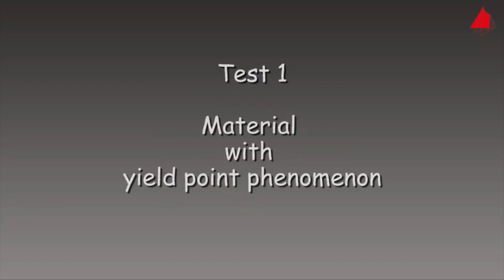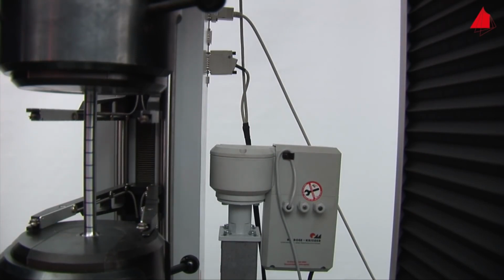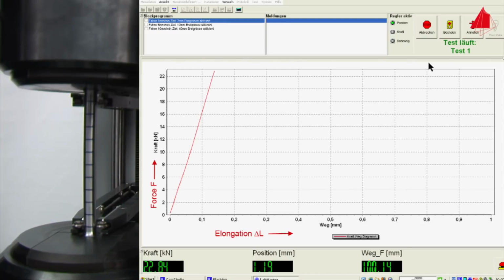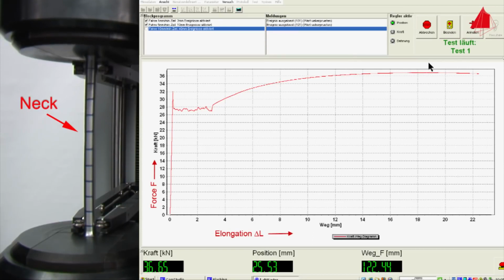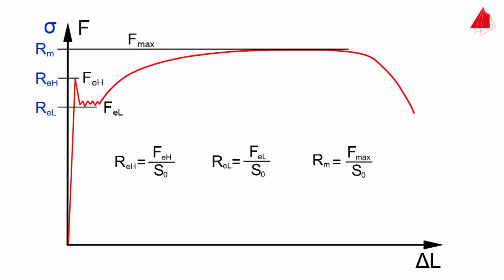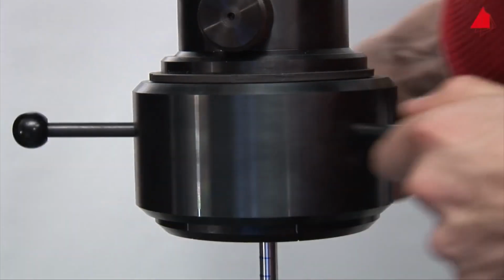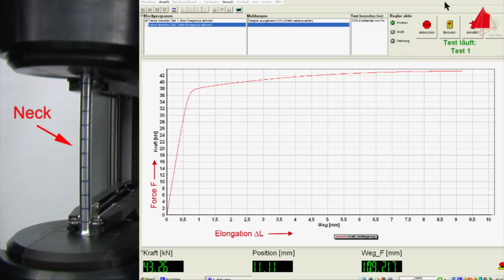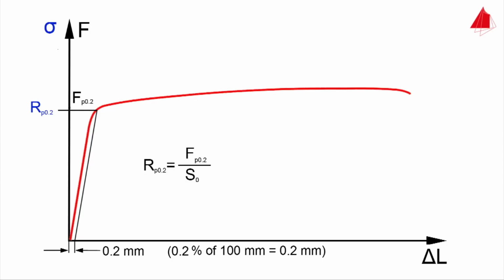Tensile Test on ductile material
Basic principle and practical procedure of the tensile test on ductile metallic materials
 - Testing machine (Inspekt 200 kN, Hegewald & Peschke Meß- und Prüftechnik GmbH), specimen, extensometer
 - Material with yield point phenomenon
 - Elastic and plastic behaviour, uniform elongation, necking, fracture
 - Yield strength, tensile strength, percentage elongation at fracture
 - Material without yield point phenomenon
 - Plastic behaviour, proof strength
Responsible for this video: Prof. Dr.-Ing. Rainer Schwab, Hochschule Karlsruhe (Karlsruhe University of Applied Sciences), Germany